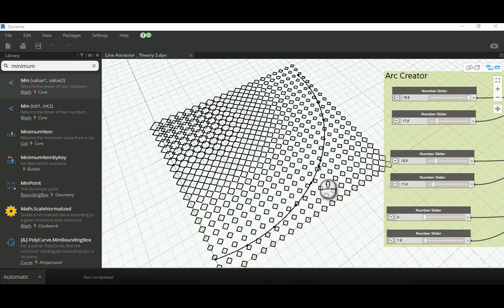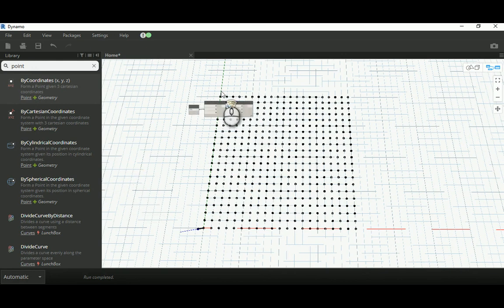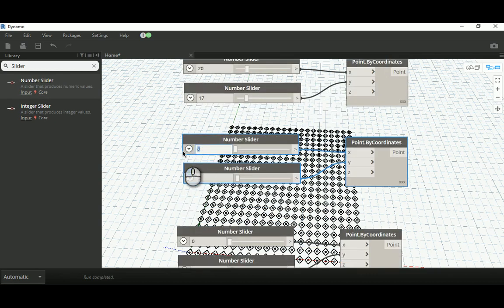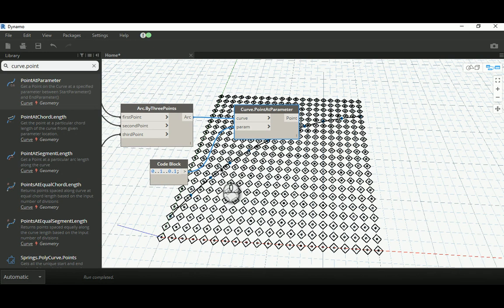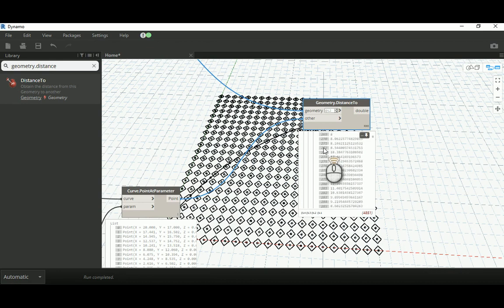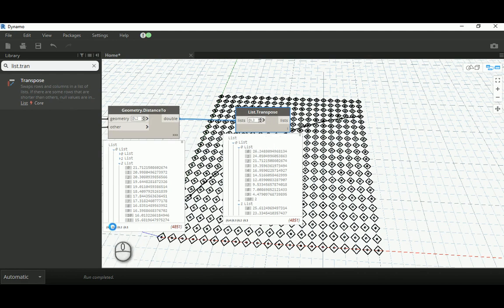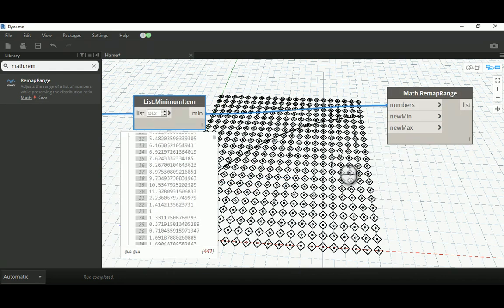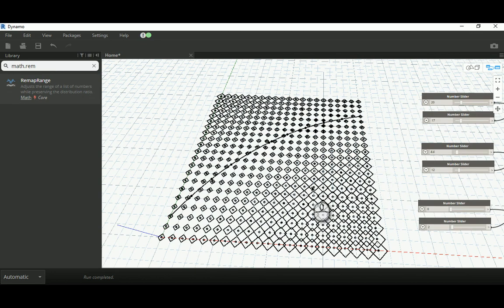Line Attractor _ Curve Attractor in Dynamo - Revit _ Theoretical Part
Greeting,

In this video, I will show you how to make a line or a curve attractor in Dynamo - Revit and how to control the sizes of circles or polygons located in one grid, where the closer to the curve the smaller the circles (polygon).

Best Regards,

I​nstructor - Ajman University